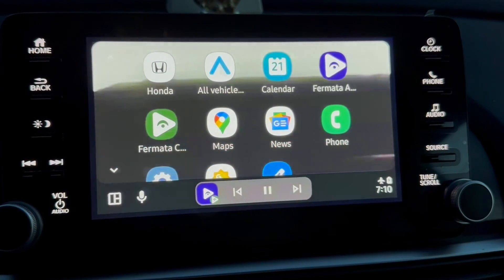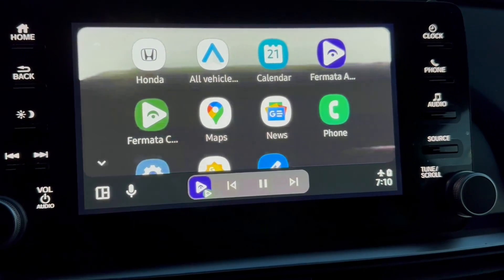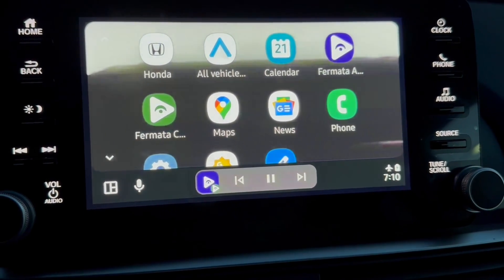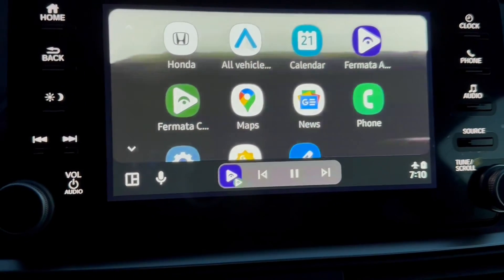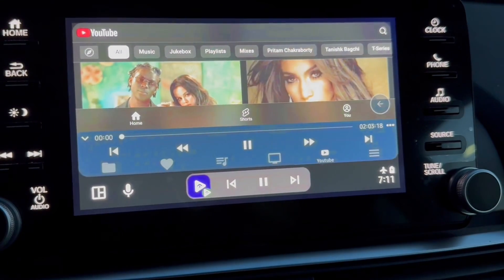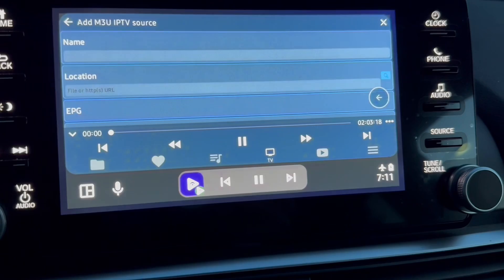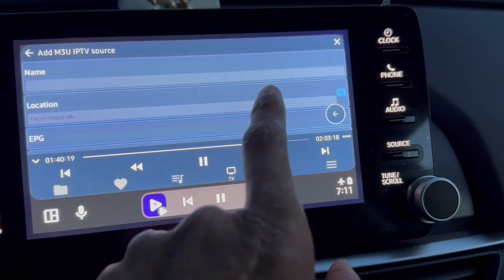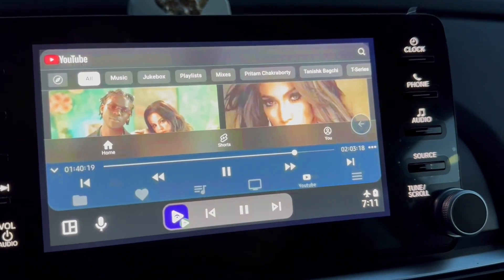Live TV in Android Auto | How to add m3u to Fermata Auto | IPTV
How to add m3u